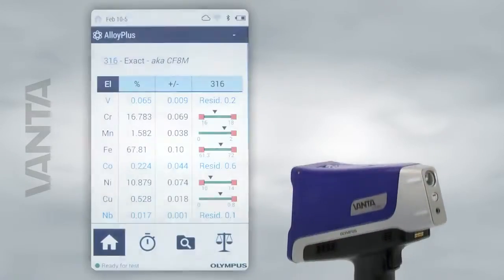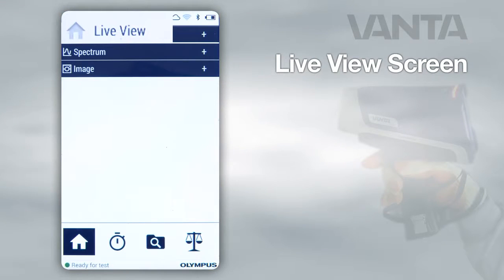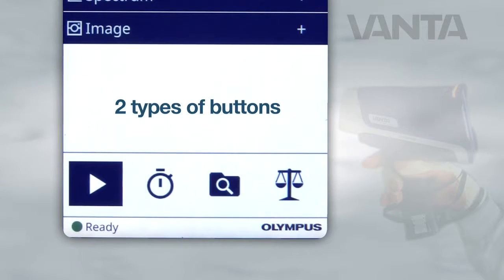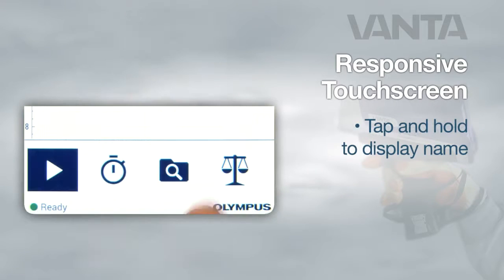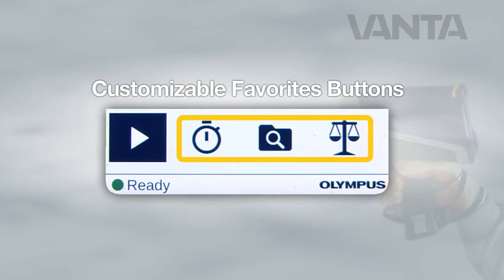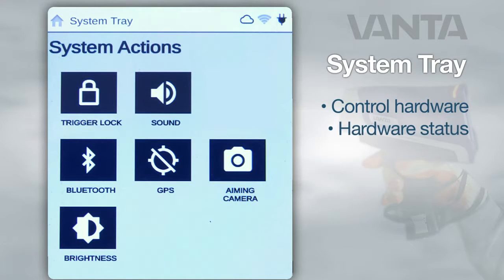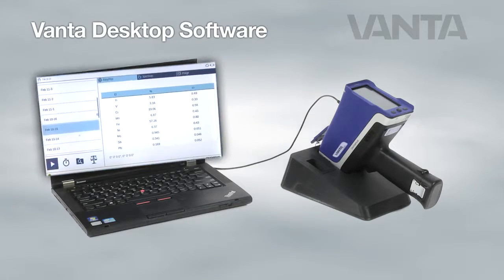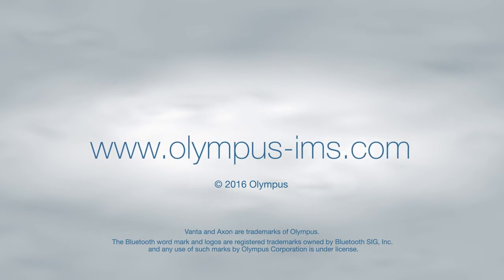Vanta Handheld XRF Precious Metals and Alloy Analyzer Olympus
The Vanta analyzer is our most advanced handheld X-ray fluorescence (XRF) device and provides rapid, accurate element analysis and alloy identification to customers who demand laboratory-quality results in the field.
Vanta handheld XRF analyzers are built to be tough. Their rugged and durable design makes them resistant to damage for greater uptime and a lower cost of ownership.